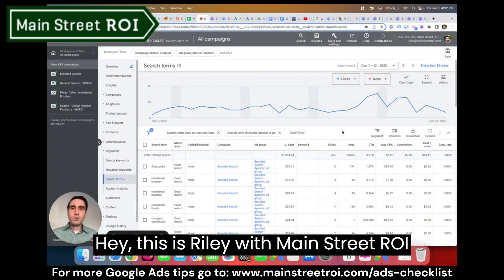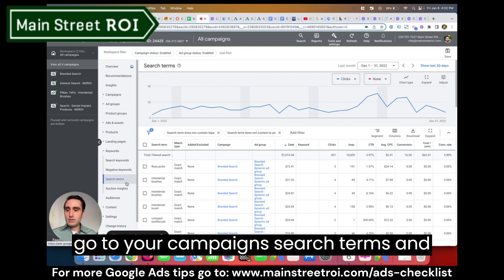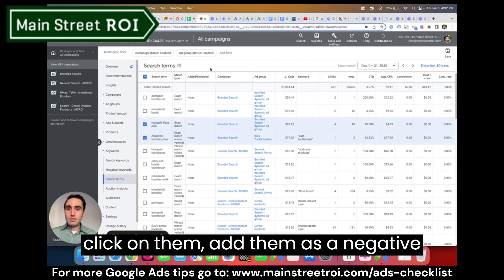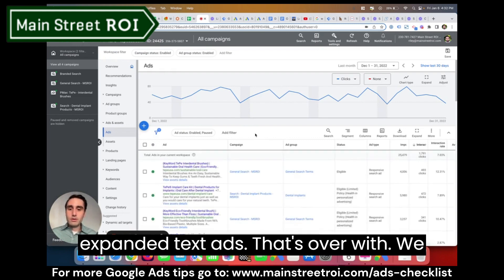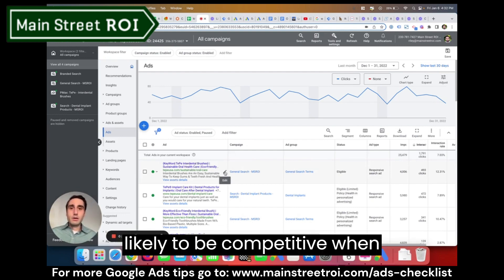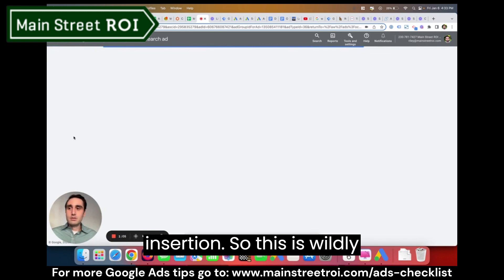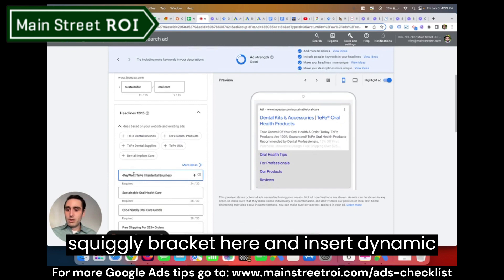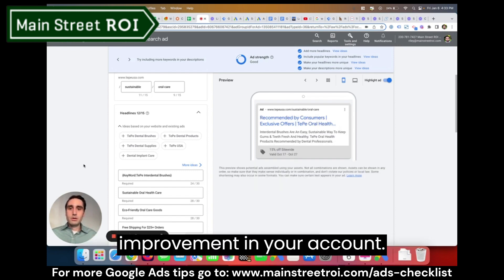3 Tips to Optimize Your Google Ads Campaigns in 60 Seconds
Regular Google Ads account maintenance is crucial for ensuring your ads are connecting with the right audience, and reducing wasted ad spend.

3 great places to start for Google Ads account maintenance are:

1) Regularly reviewing search terms and adding negative keywords.

2) Utilizing the dynamic capabilities of responsive search ads rather than expanded text ads.

3) Incorporating dynamic keyword insertion into your responsive search ads.

Making the edits listed above will reduce wasted ad spend by ensuring your ads do not show up for irrelevant searches, and will make your ads incredibly relevant to the people that see them.

To get even more Google Ads tips, grab a copy of our Ultimate Google Ads checklist.

For a step-by-step tutorial on setting up dynamic keyword insertion, check out this short walkthrough 👇